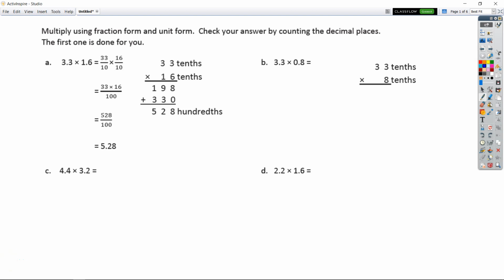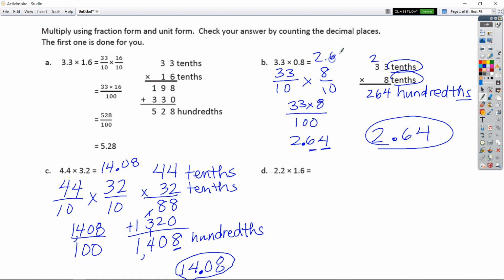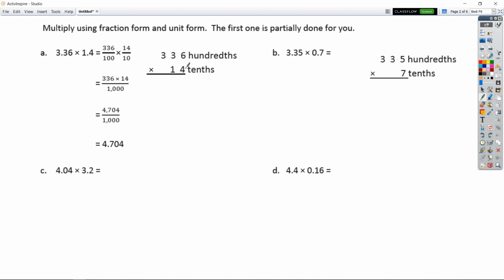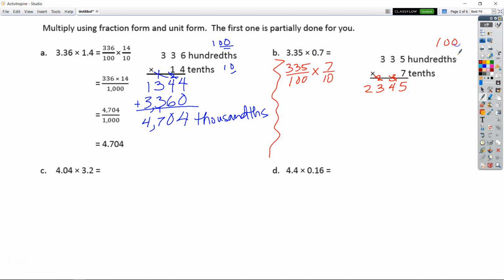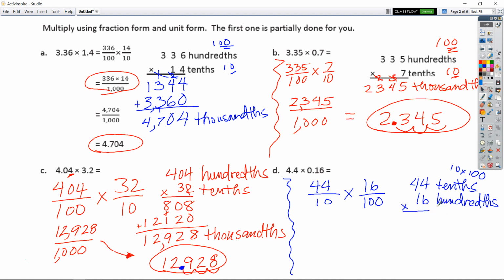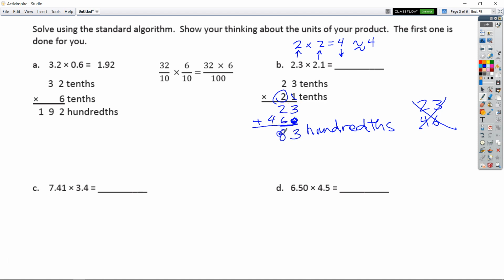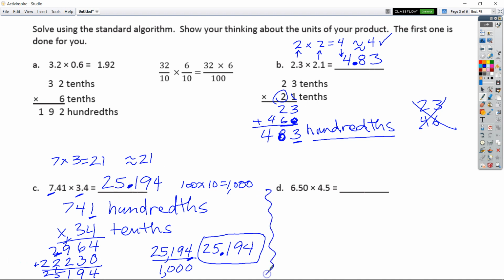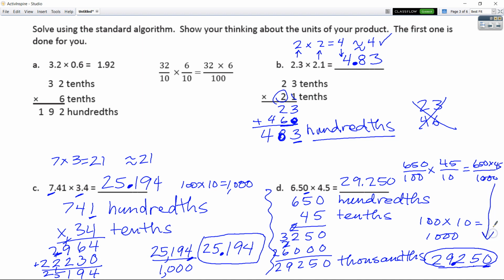Grade 5 Eureka Math Module 4 Lesson 18 (Homework Help)